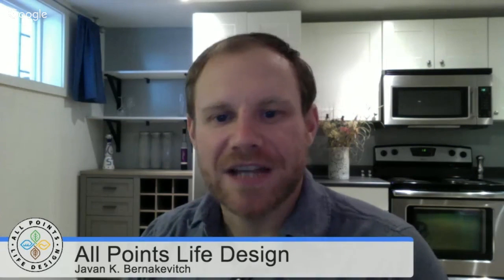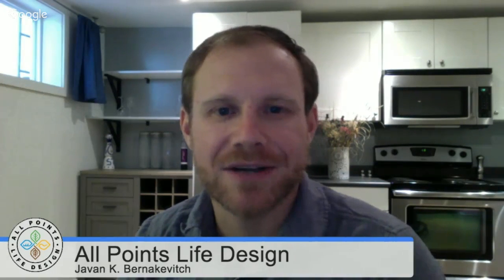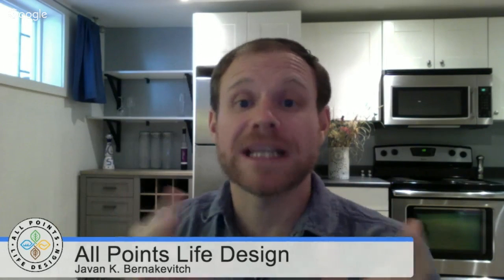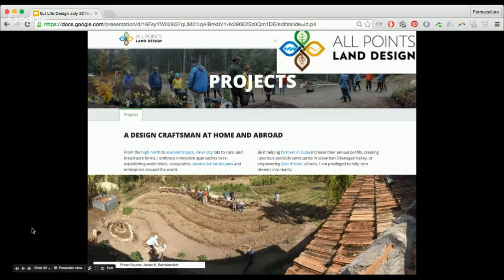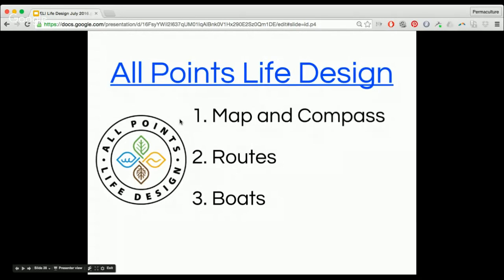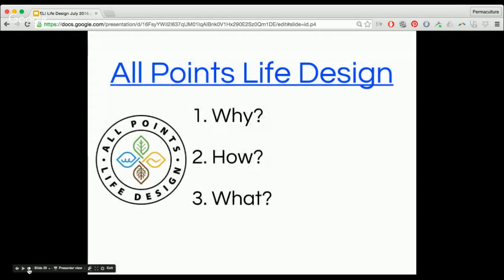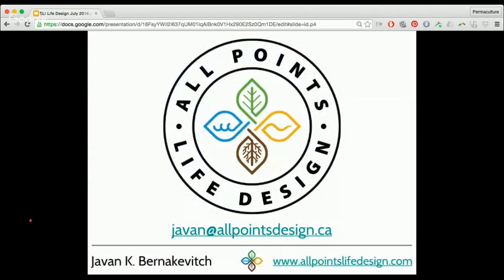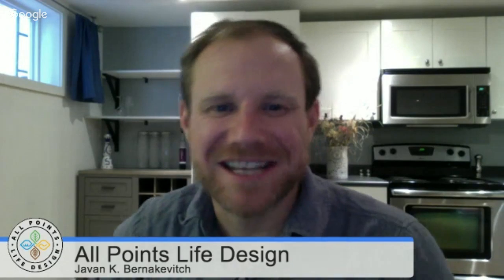All Points Life Design